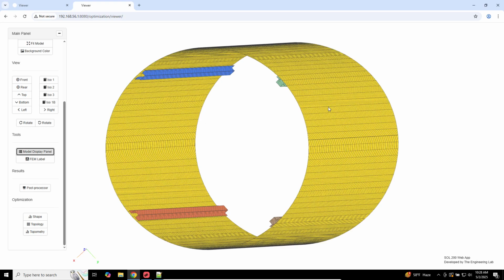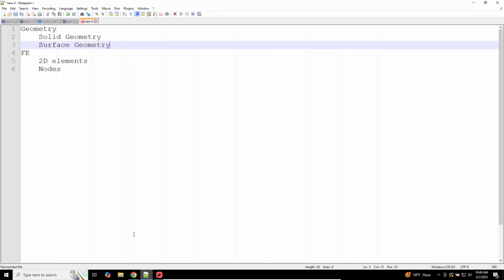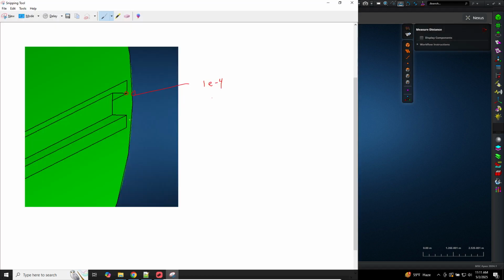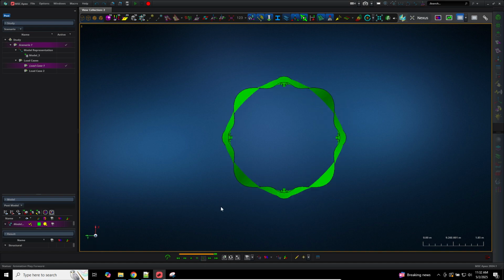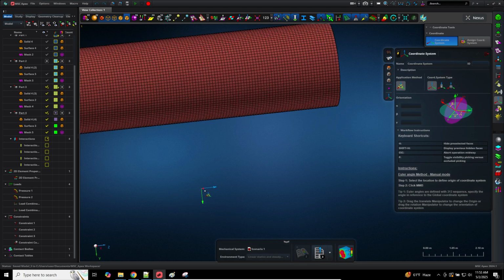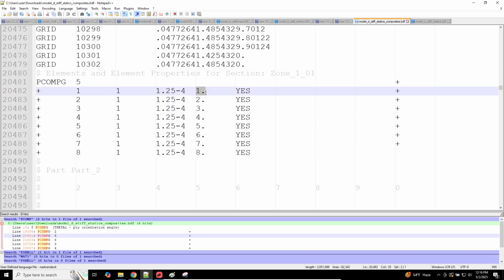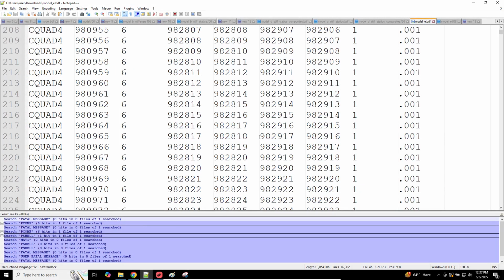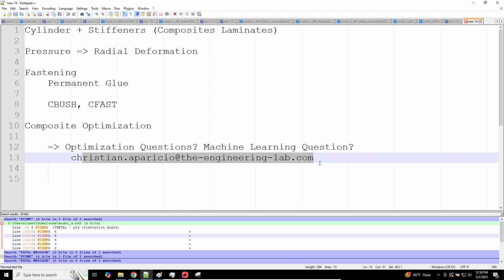MSC Nastran Analysis of a Composite Cylinder and Stiffeners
This tutorial details the use of MSC Apex to construct an MSC Nastran model of the following. A composite cylinder is composed of composite stiffeners and is subjected to 2 pressure loads. One goal of this exercise is to enable radial expansion due to the pressure loads, so the boundary conditions, or supports, are carefully defined to allow for radial expansion. Also, the stiffeners and cylinder are attached via Permanent Glue. The steps needed to complete this exercise are detailed.